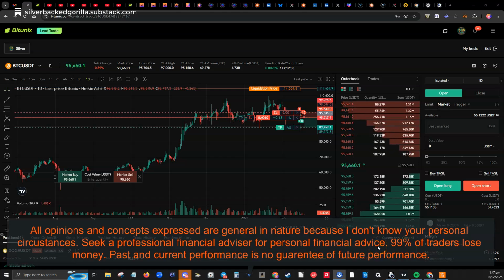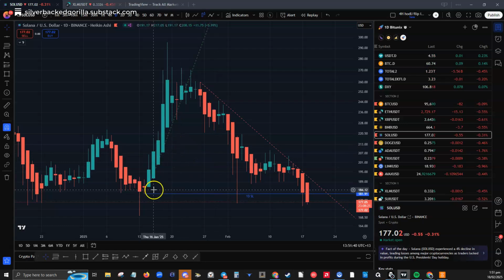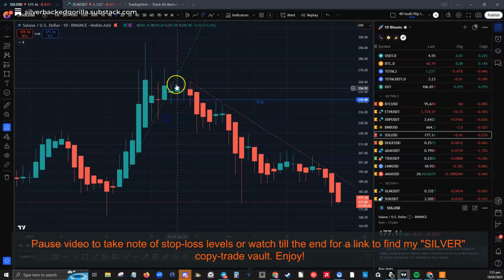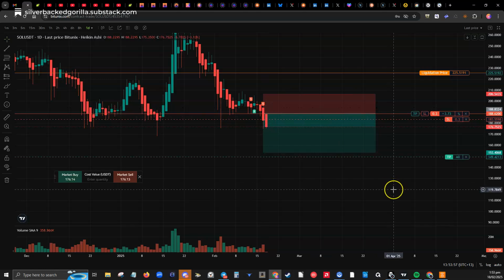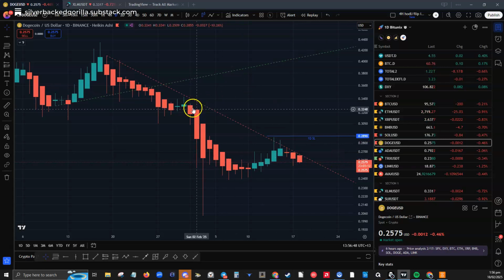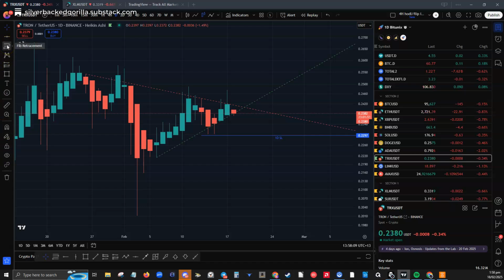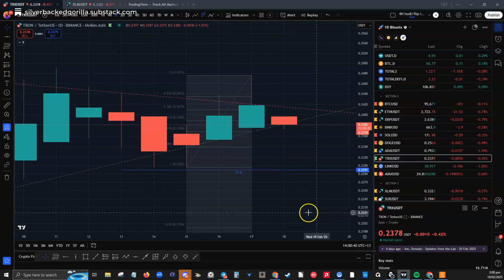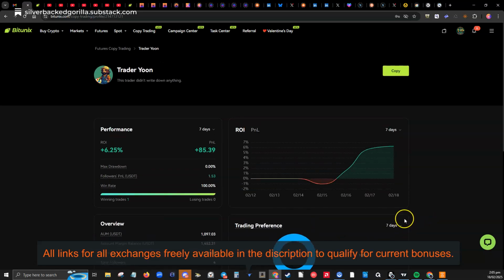Hurry Up And Wait For Alt Season! | Today's Crypto trend | 18FEBReport defi automation #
Defi tools and automation for traders and investors